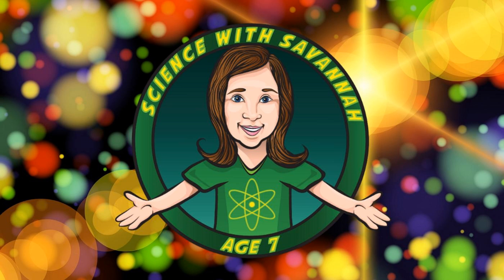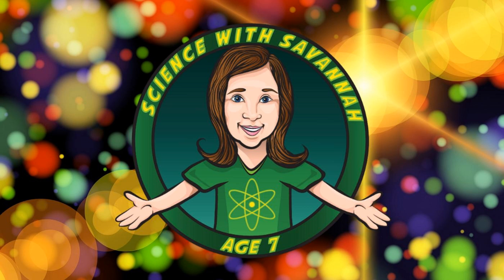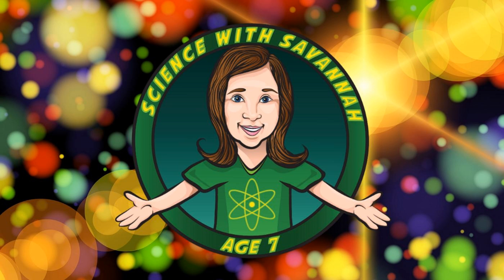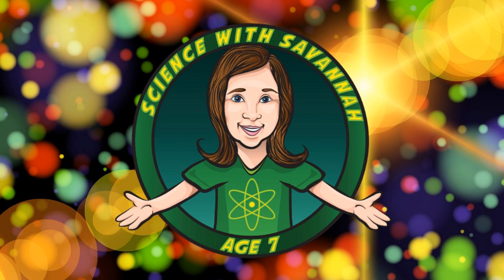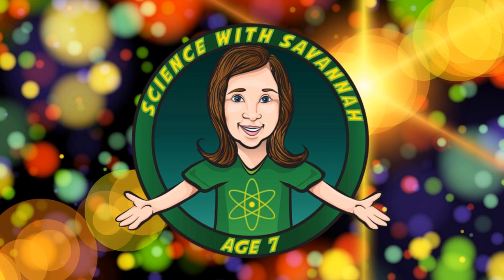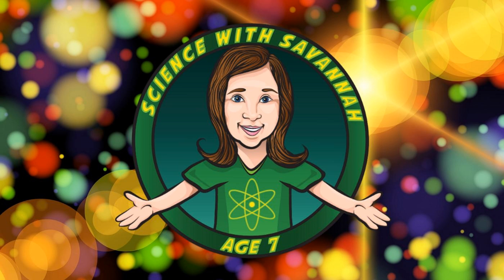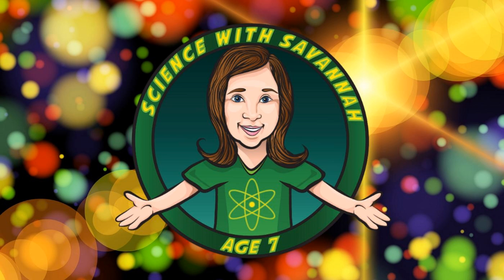Science With Savannah, Age 7 (ep. 1)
(Science With Savannah, Age 7 will be on the YBOF feed while we try to work out some technical problems with its feed.)  How do fish breathe underwater and worms breath in the dirt? Do insects have lungs? Why are things in the air more harmful to birds than other animals?  Which animals breathe through their butts?